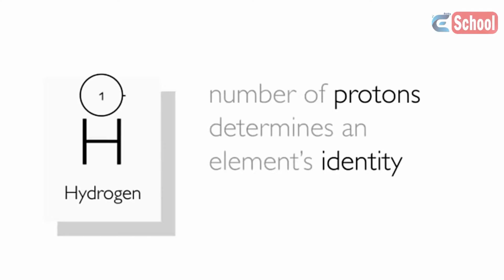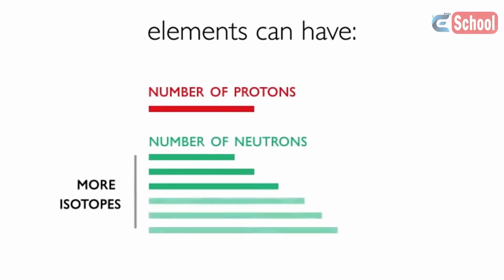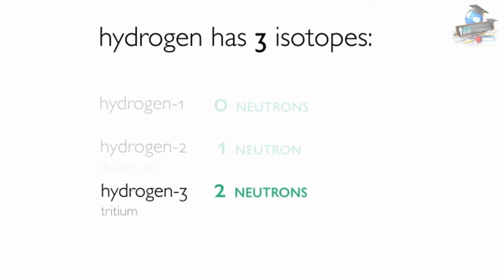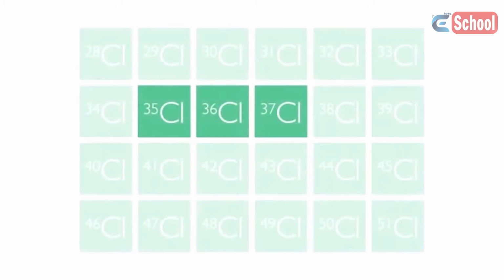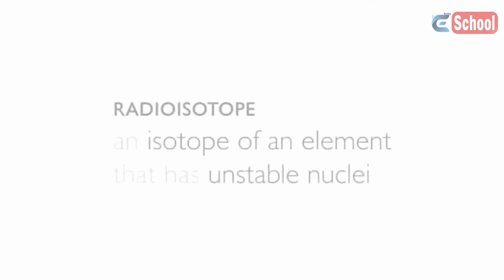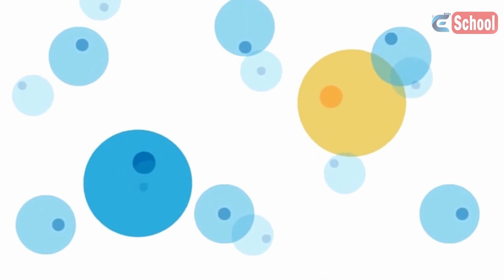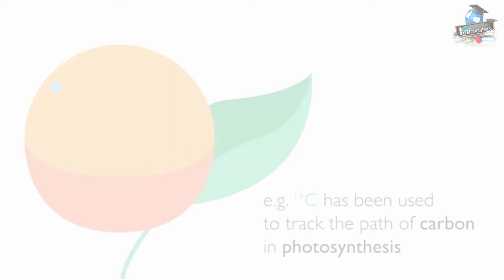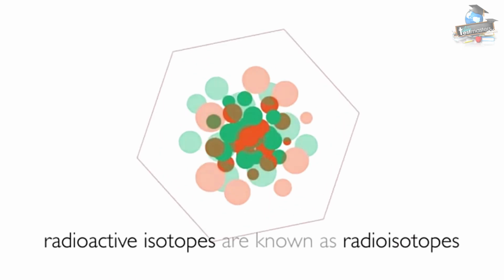What Are Radioactive Isotopes (radionuclides) | Properties of Matter | Chemistry | AddyESchool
Learn the basics about radioactive isotopes? how they are created? and what chemical reactions are created? Find out more in this video!